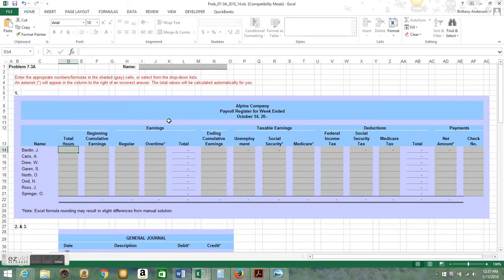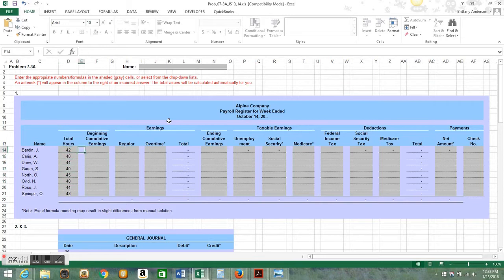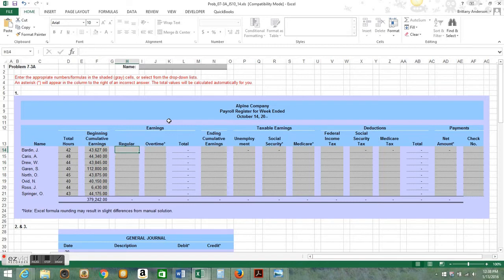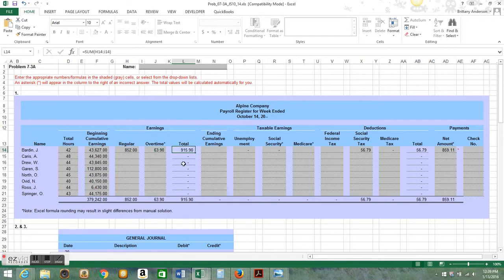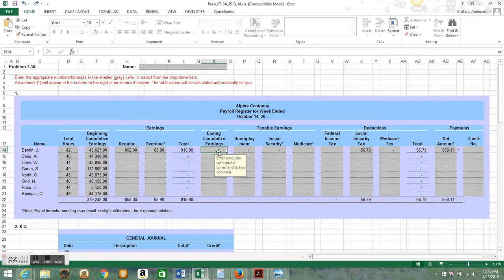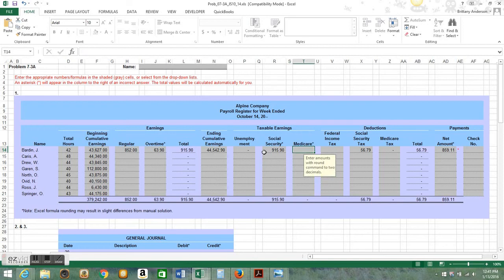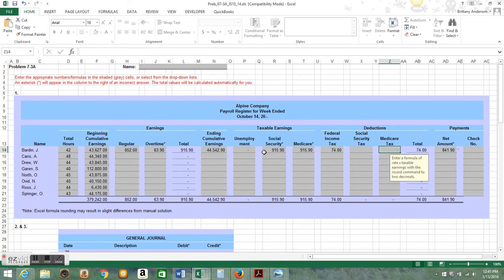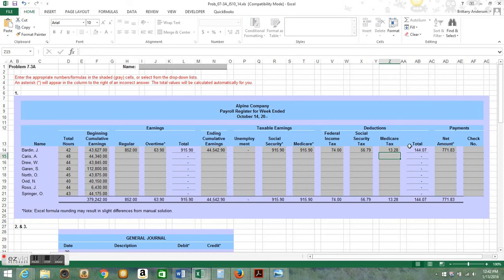Payroll Register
MAC Payroll Register